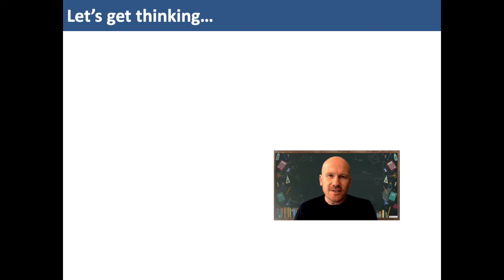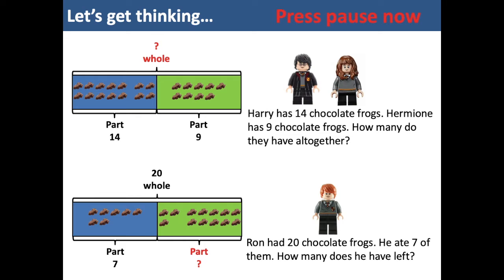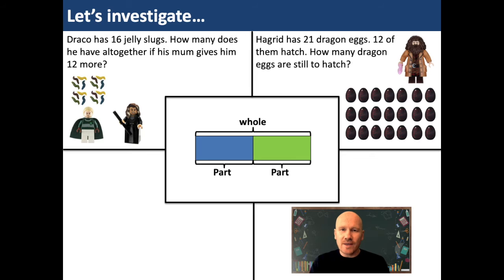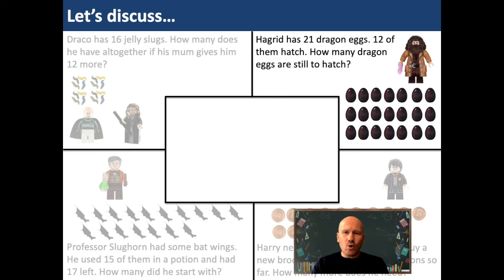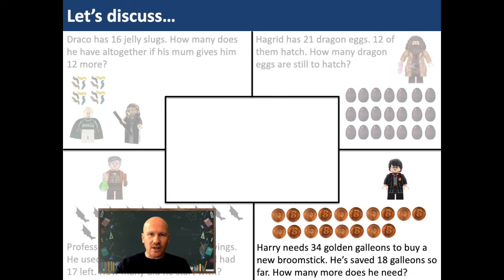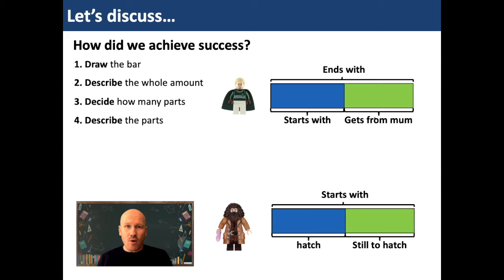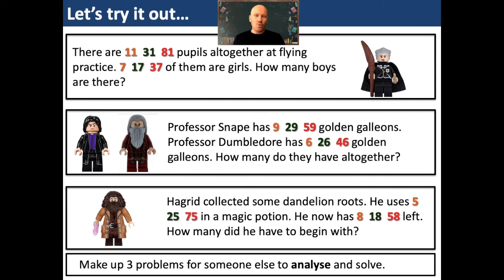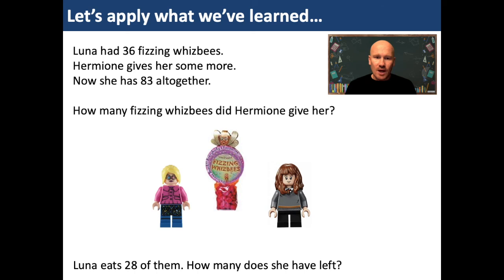1st Level Lesson 3: Analysing Part-part-whole